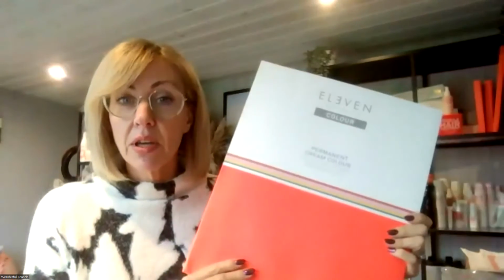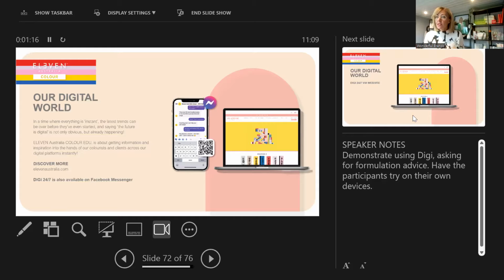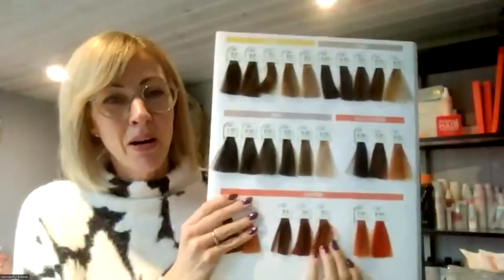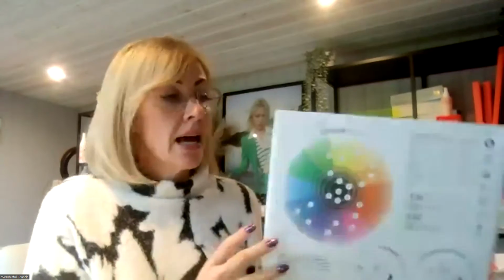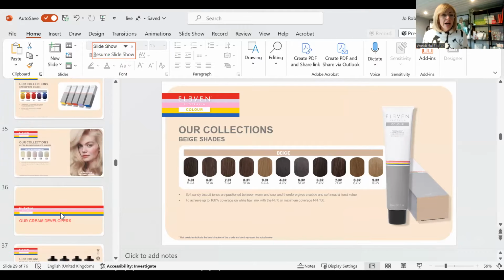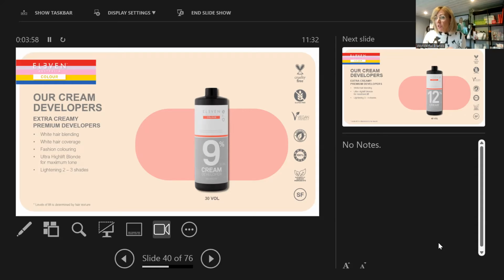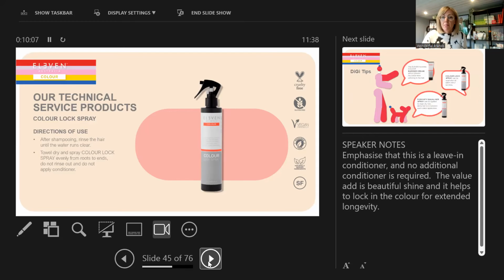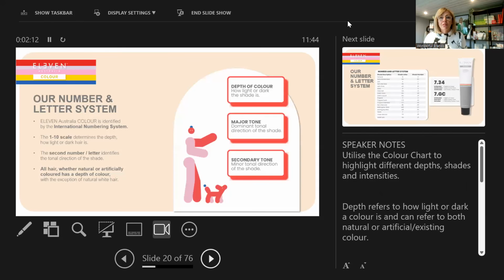ELEVEN Australia Permanent Colour - Get to know webinar